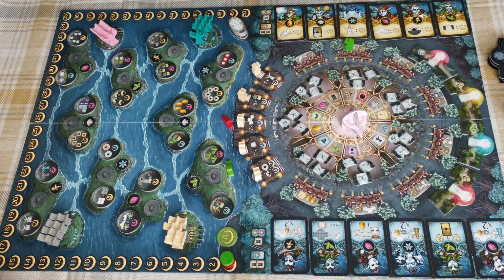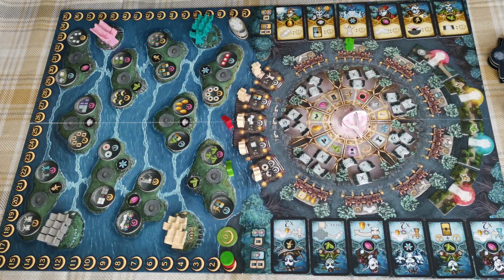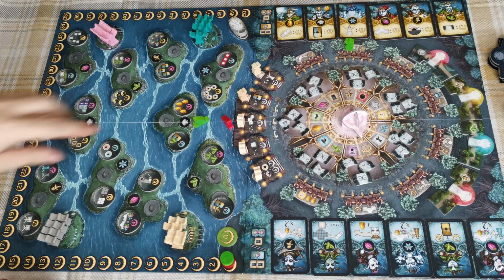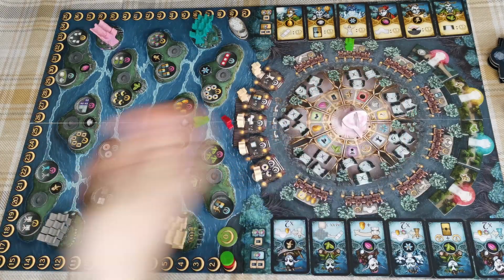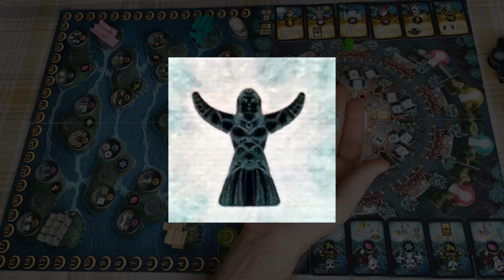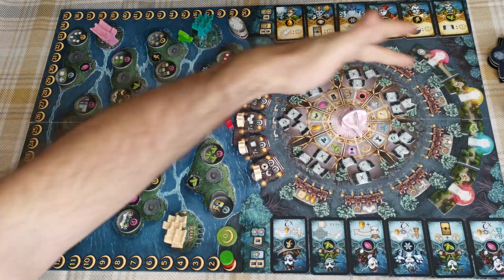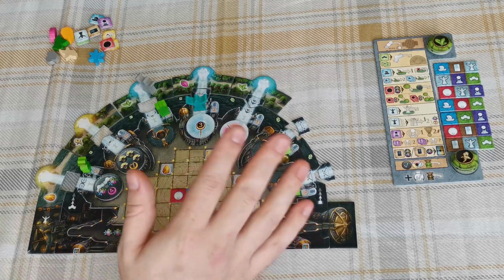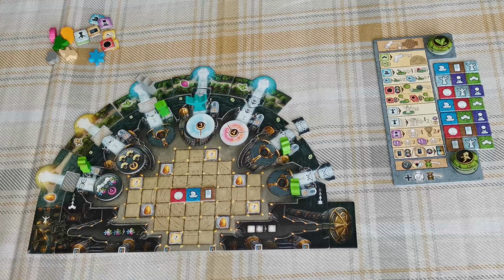Review - Bonfire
In this video I'm taking a look at Bonfire, designed by Stefan Feld, and published by Hall Games and Pegasus Spiele.

It's a heavy euro board game, published in 2020 with loads of things going on, on the board. Retrieve the guardians, complete the tasks, light the bonfires and ascend to the high council in order to claim victory points and win the game.

0:00 Intro
0:42 Gameplay overview
13:06 Final thoughts